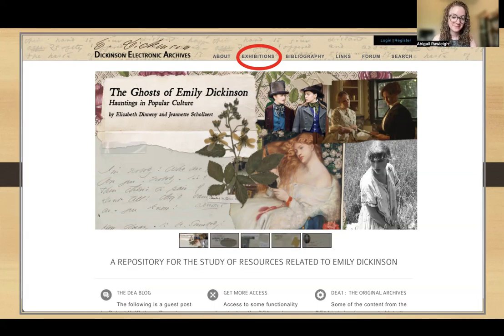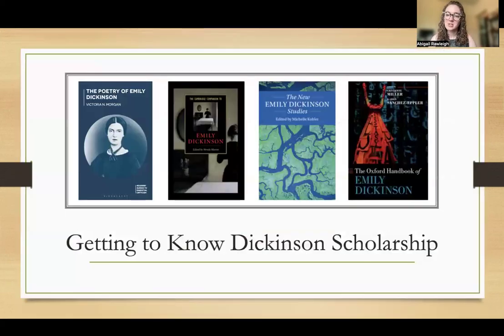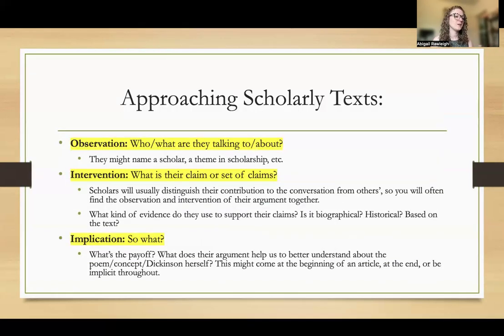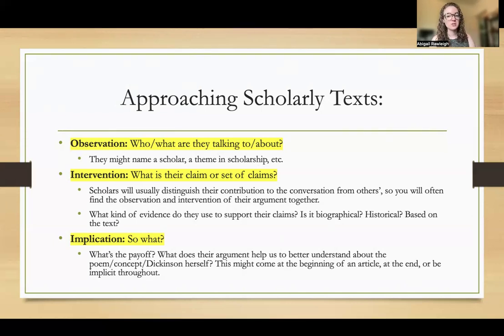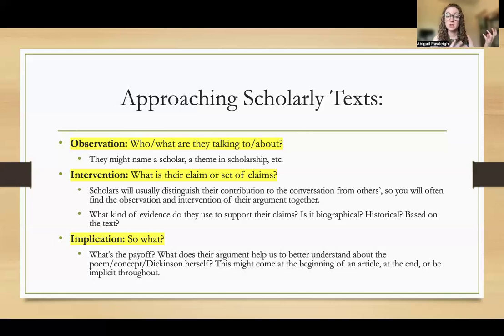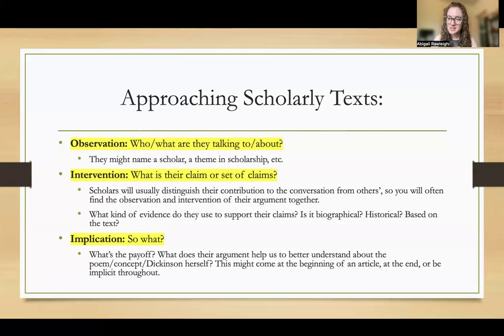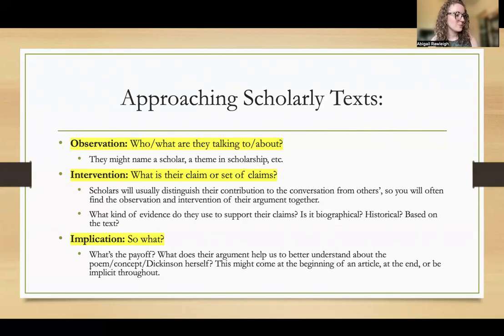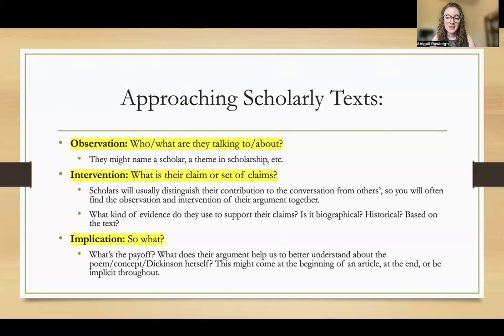Digital Dickinson (and you!) | The Poetry of Emily Dickinson | Week 8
Guiding Question(s): What open-source resources are available to continue our study of Dickinson? How can we apply the skills and strategies we’ve learned in this course to continue to engage with Dickinson’s poetry?